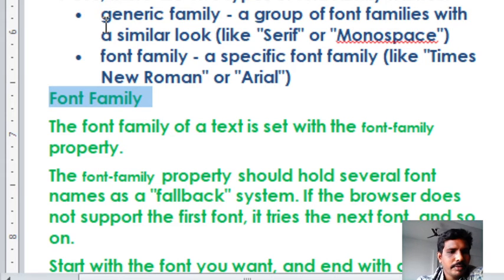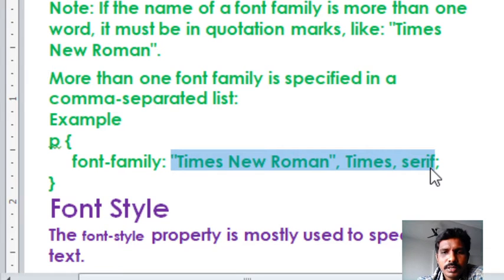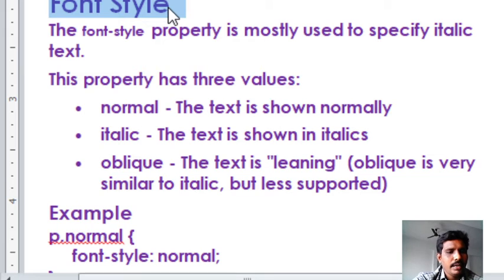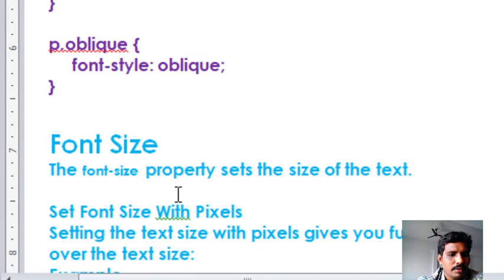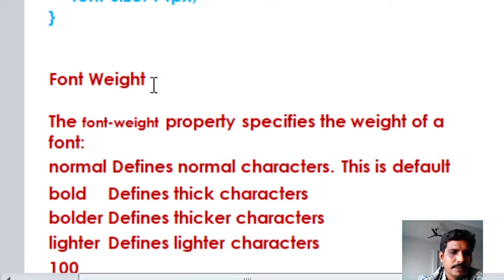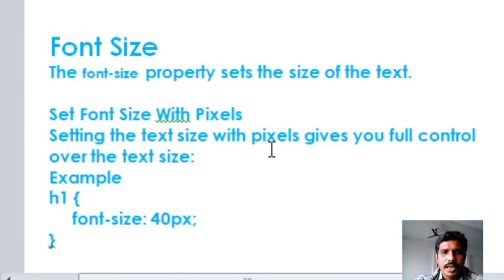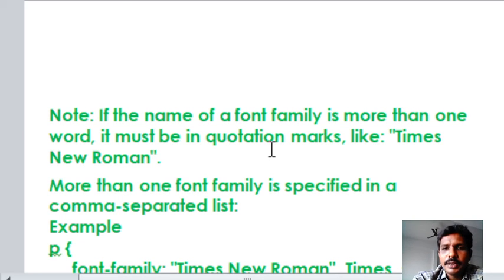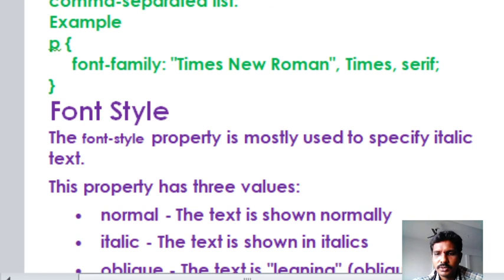WT FONT PROPERTIES LECTURE#27